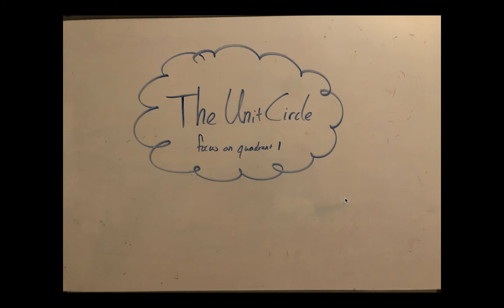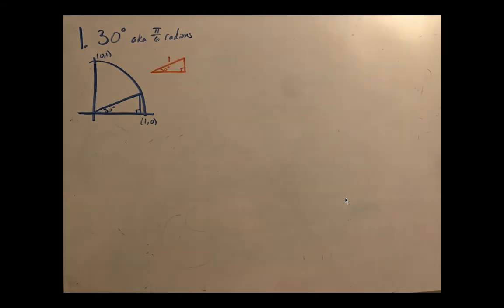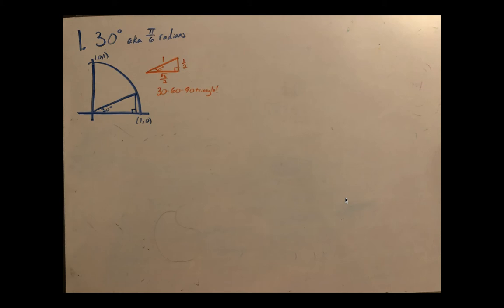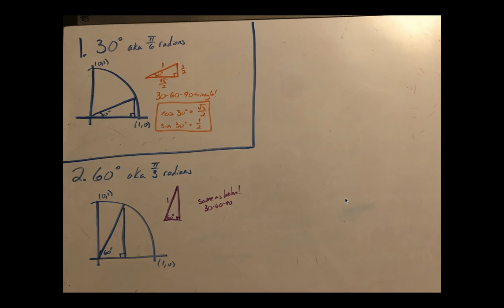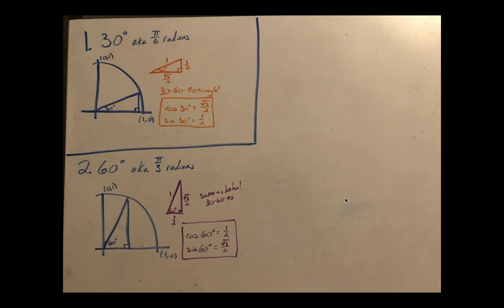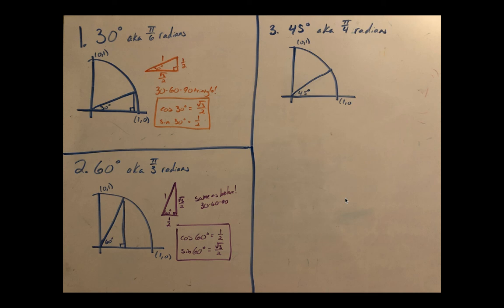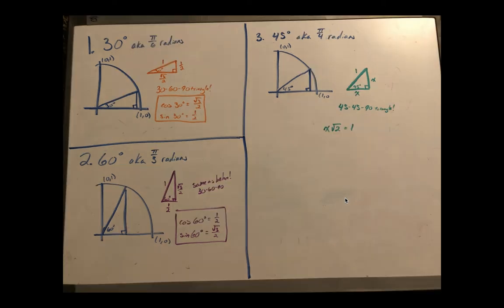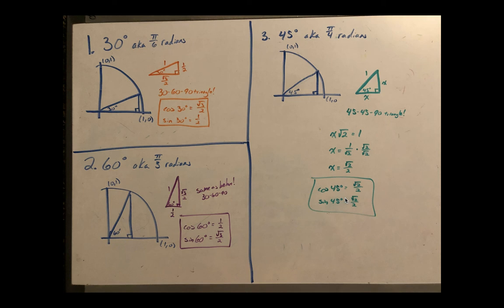Unit Circle 2: Focus on Quadrant 1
In this video, we will focus on using Quadrant 1 of the Unit Circle to find the sine and cosine of 30, 45, and 60 degree angles.